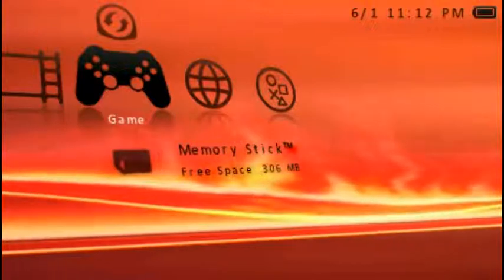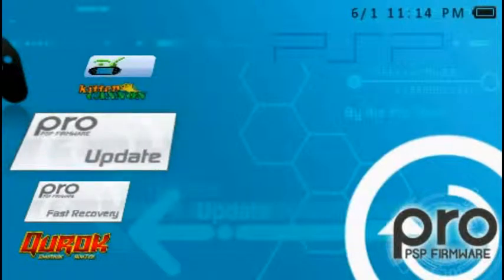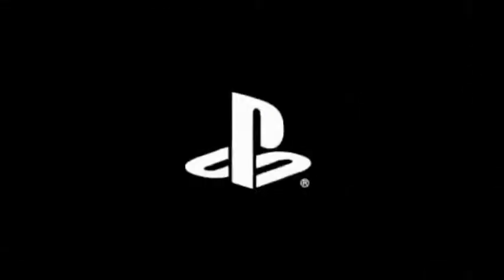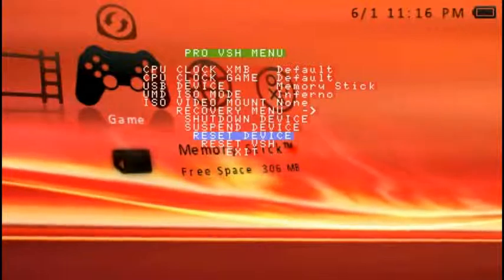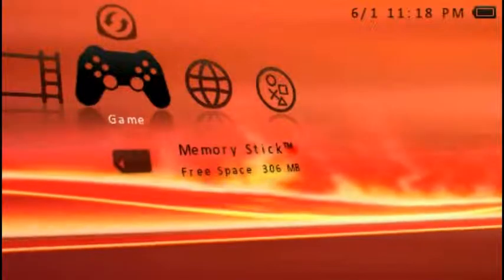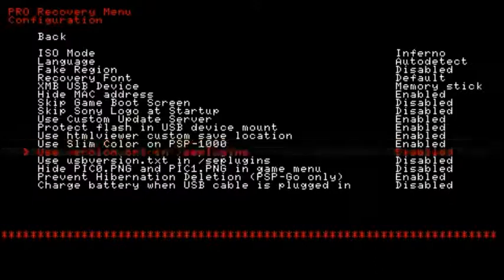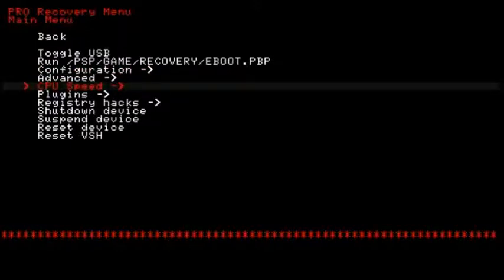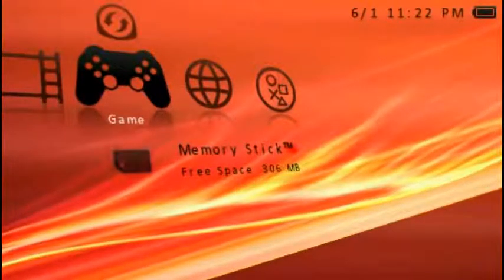How To Install PSP CFW Pro C2 6.xx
I teach you how to get Pro-C2 CFW on your PSP device.